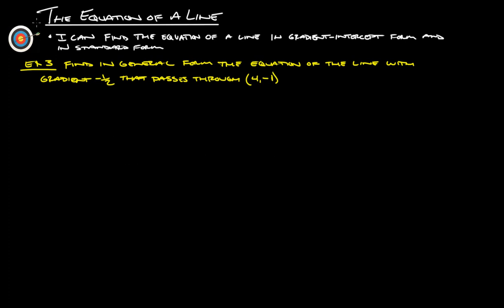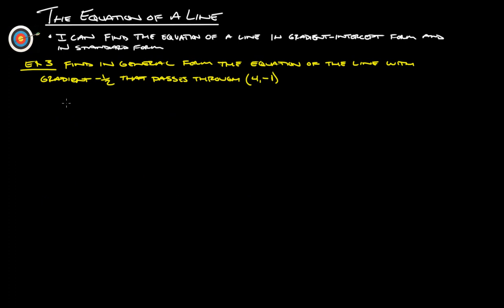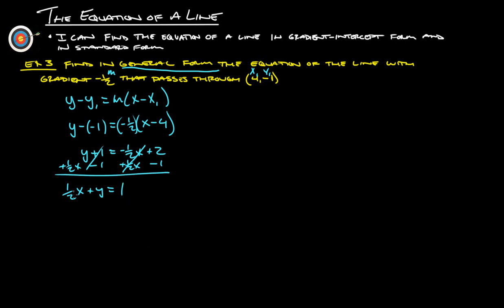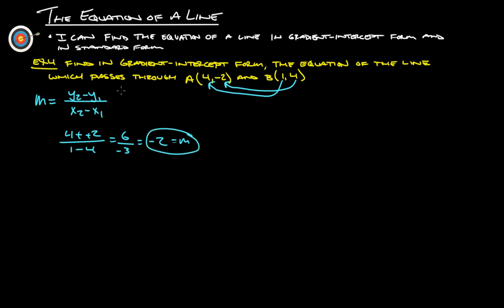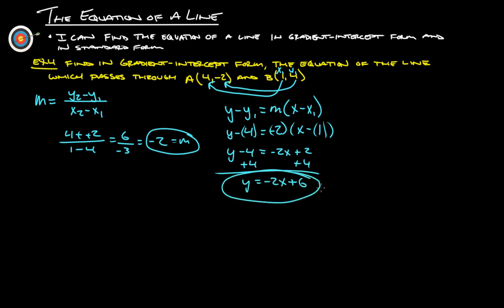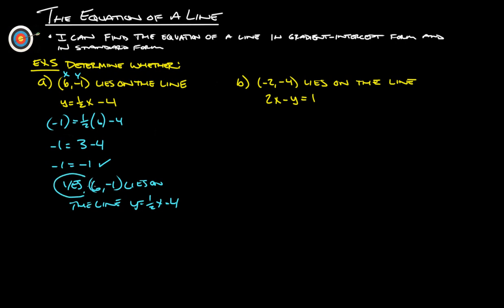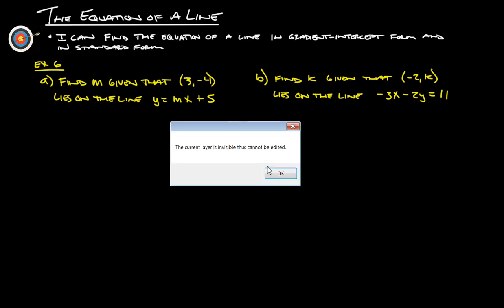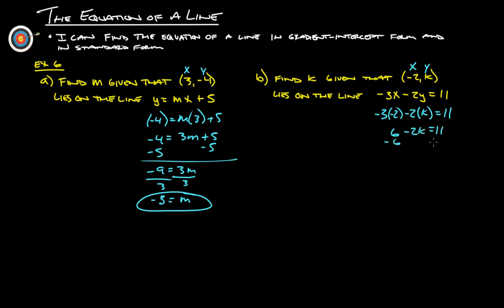1A The Equation of a Line (Part 2 of 2)